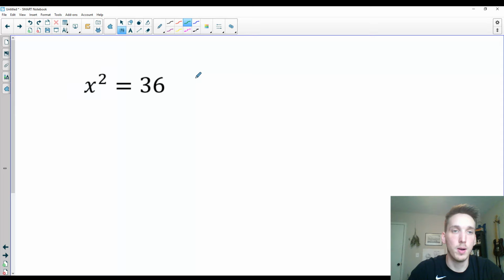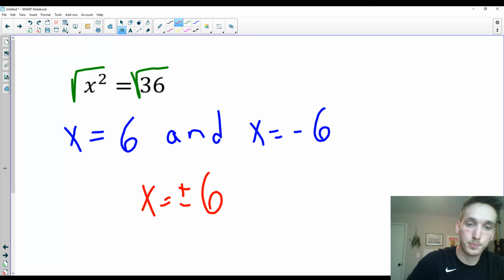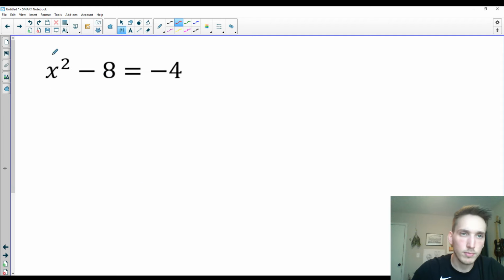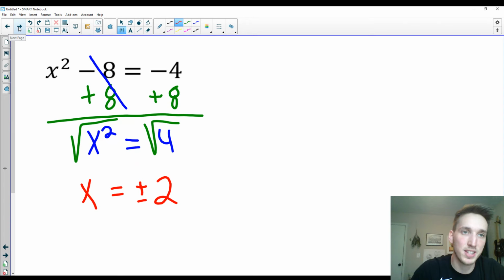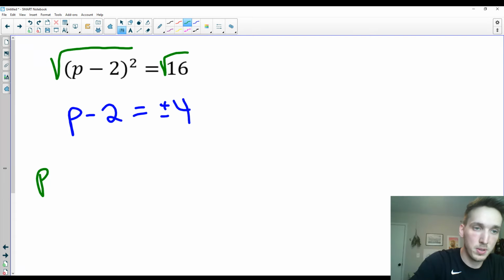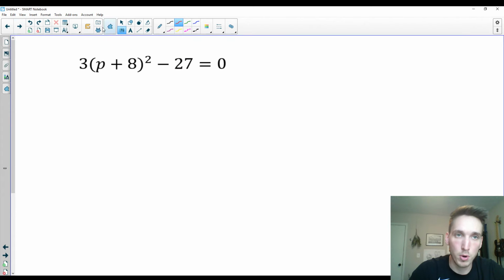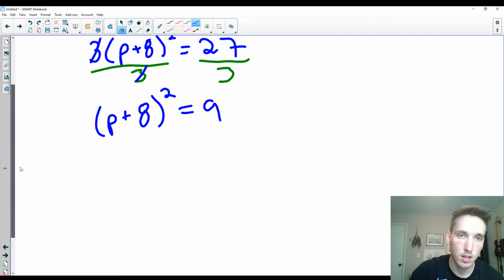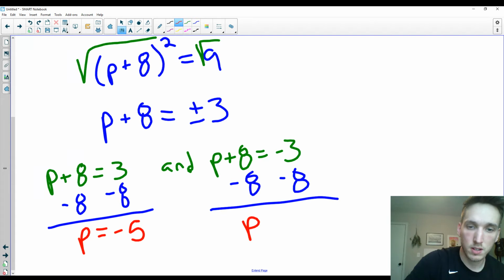Solving Quadratic Equations by Square Roots